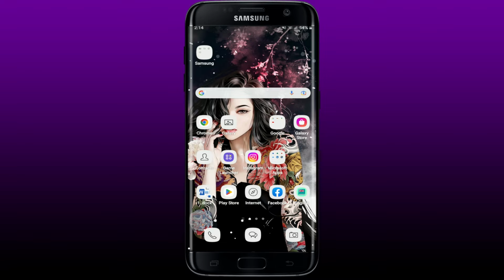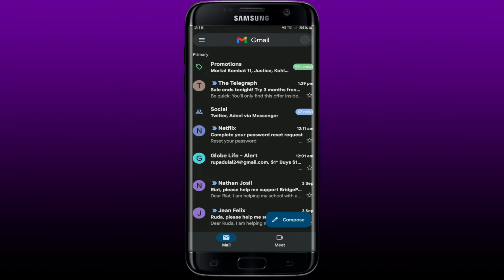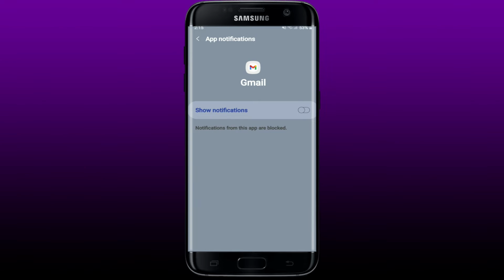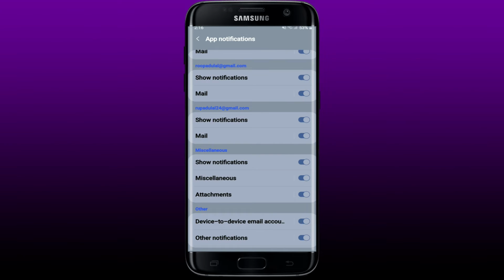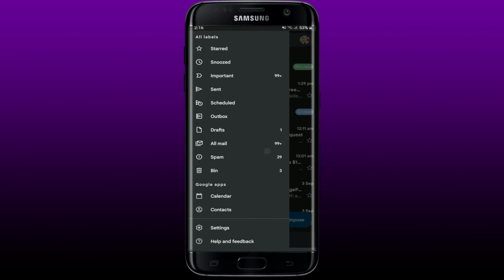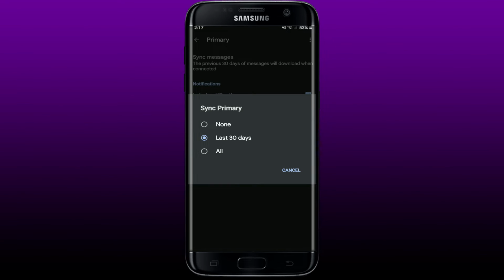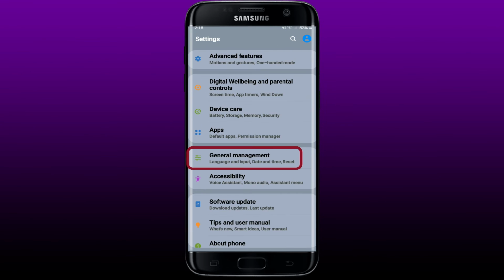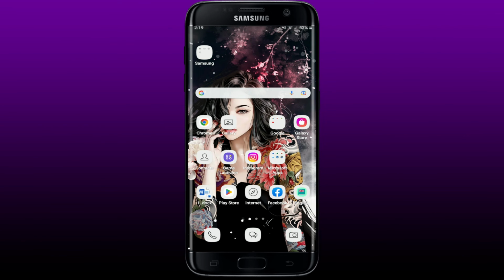How to Fix Gmail Notification on Android | Gmail Notification Solved 2022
Confused about How to Fix Gmail Notification on Android? In this video, we'll learn the exact steps on How to Fix Gmail Notification on Android. First, check your in-app notification settings and your system settings. Tap on the menu at the top left-hand corner of your gmail home page and scroll down and tap settings. Choose general settings from the list and tap on manage notifications. Make sure that the show notification option is enabled.